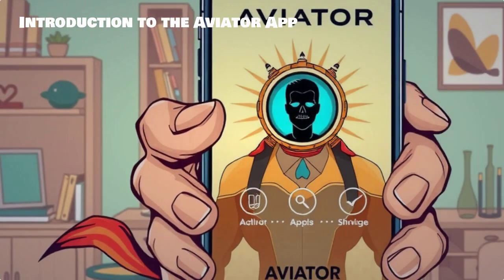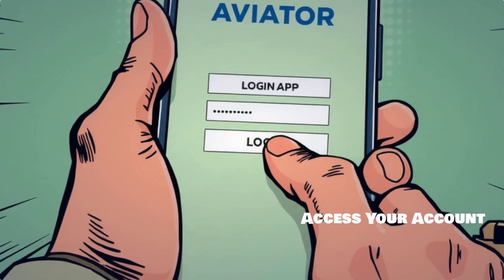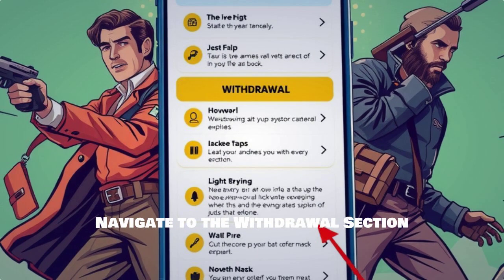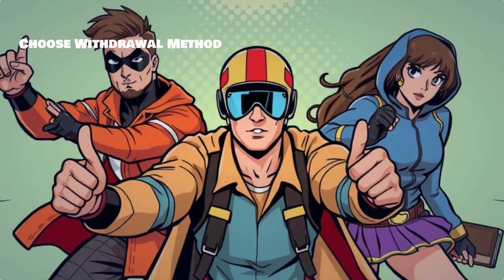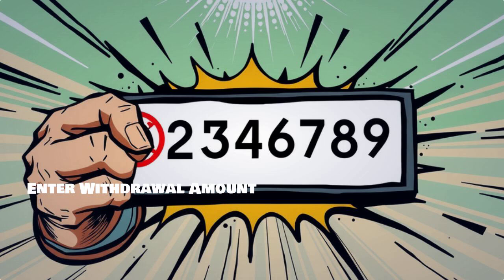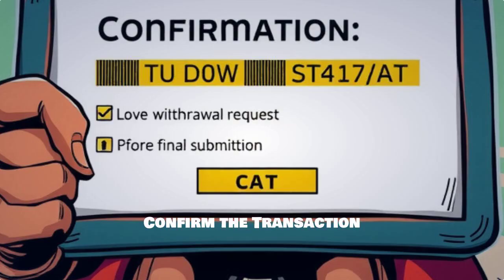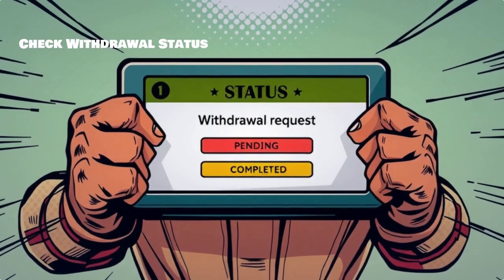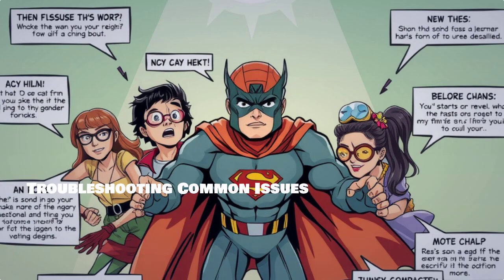How To Withdraw Money From Aviator App 2025 | Step By Step